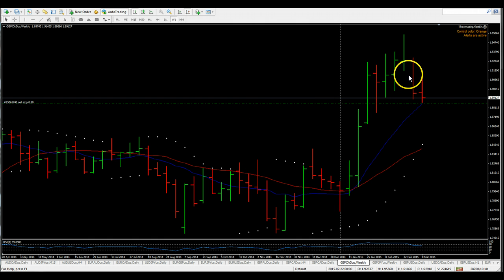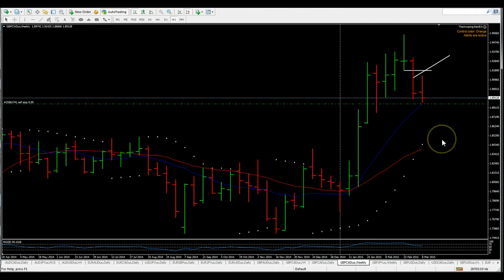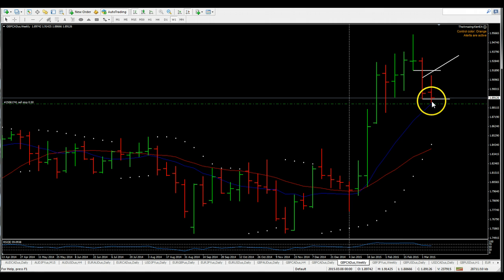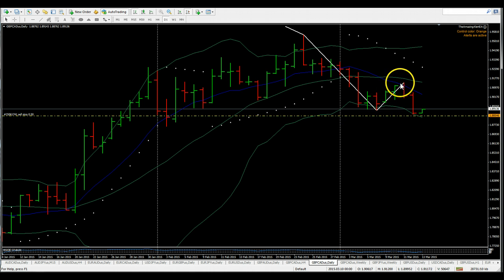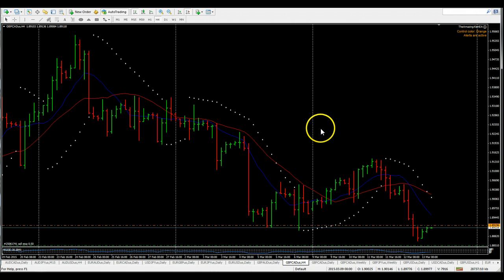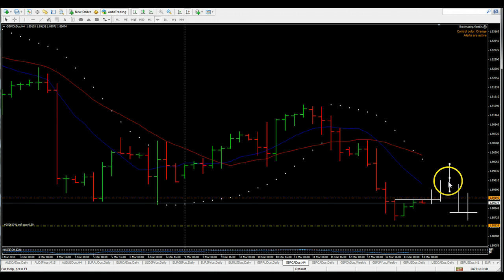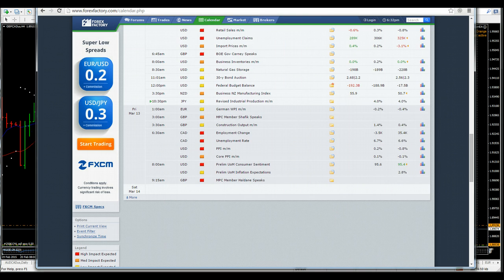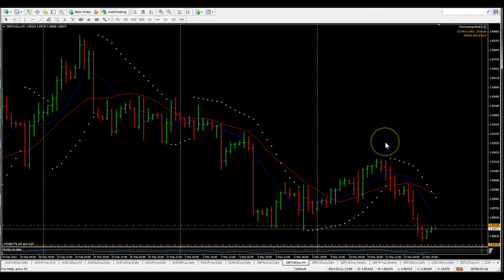GbpCad Training Video 3/12/2015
This is a training video for a trade setup on the GbpCad 3/12/2015. On March 12, 2015 price was at 1.88530 and 13 days later price dropped just as I illustrated in the video. Price dropped 250 pips down to 1.8603. A really cool tool I use to notify me when a set up develops is an alert system so I don't have to watch the charts all day and night. Register on my site for more information about the alert system I use.